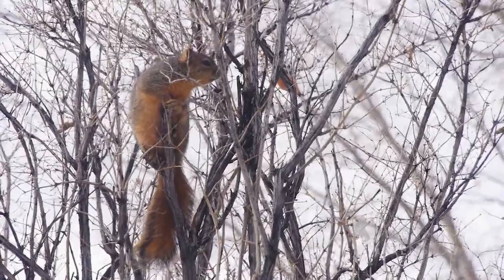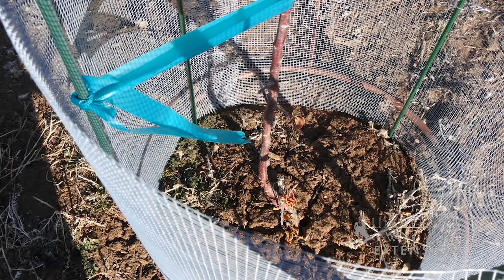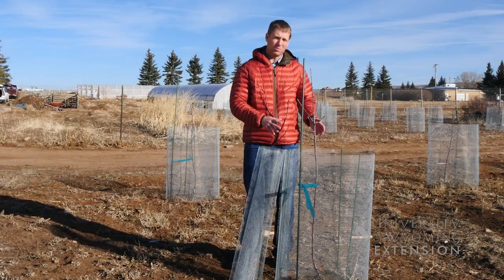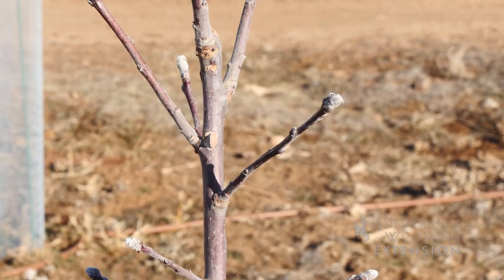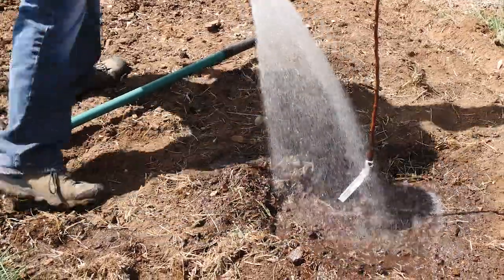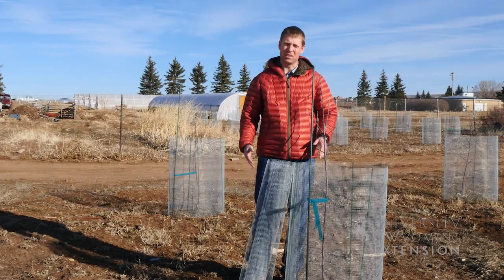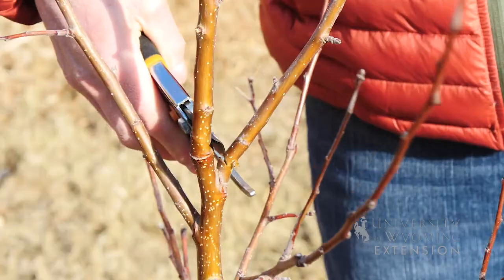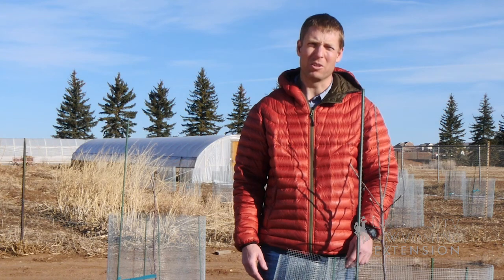Winter Care for Young Trees | From the Ground Up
Summer isn't the only time to care for your young trees. In the winter and early spring, make sure your trees have enough water and protect them from animals.